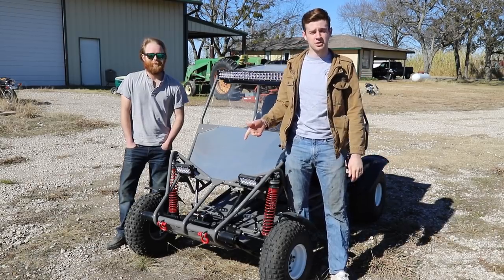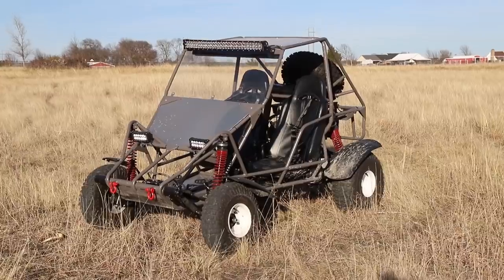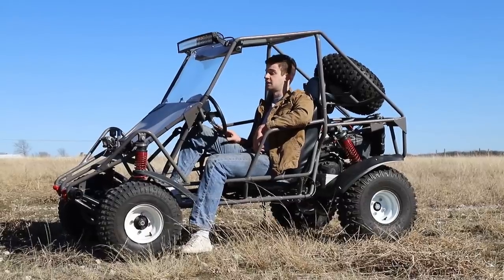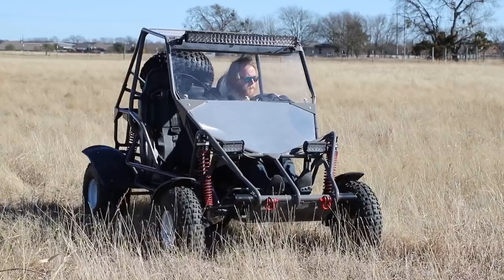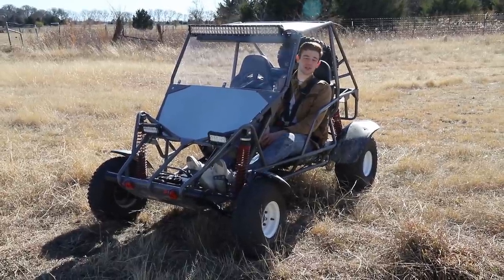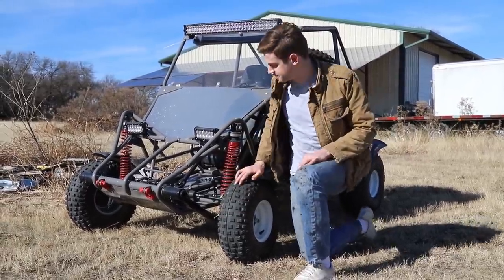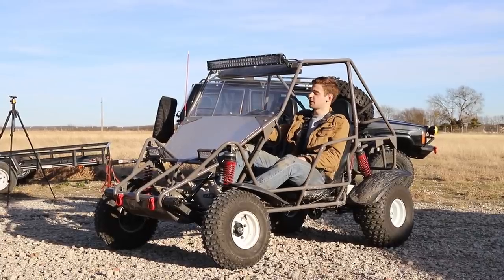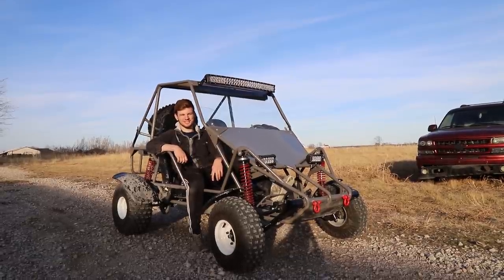Custom Shifter Buggy Off-Road Rip!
After revitalizing the Deuce in the last Episode, we needed to give it a proper rip and Daniel from DJ Tuning was kind enough to let us use his land again for testing purposes. We drove it around and put some hours on the new shifter setup which worked great. We also took it on some medium sized jumps and ended up bending the driver’s side J-arm. When we got the kart, it was already bent so it didn’t take much force to bend back into shape. We put it on the lift and reinforced it with some angle iron so hopefully we won’t have the same problem.

MERCH
MERCHANDISE CUSTOM DESIGNED BY YOURS TRULY
TOOLS
Texas Metalworks 40x80 Welding Table

AUXBEAM LIGHTS -7 inch LED Work Light Bar CREE Flood Beam